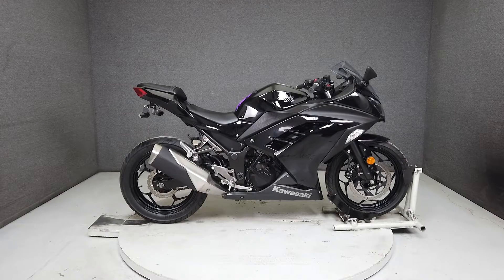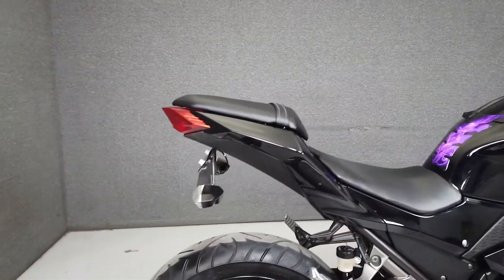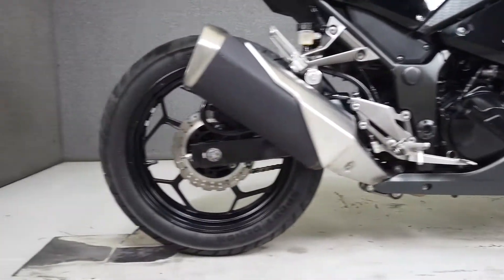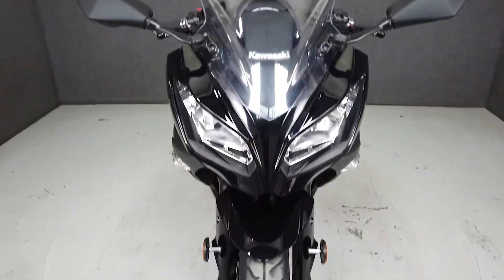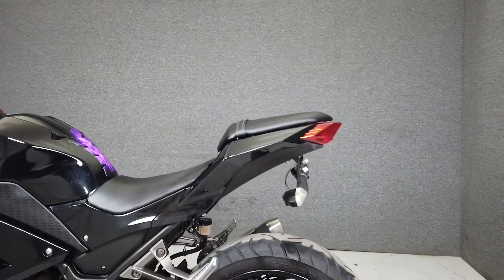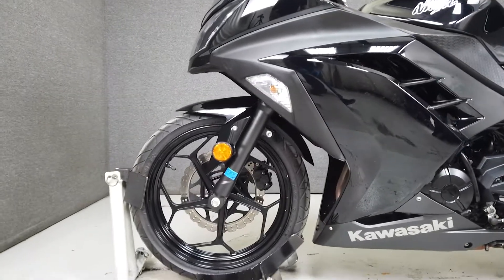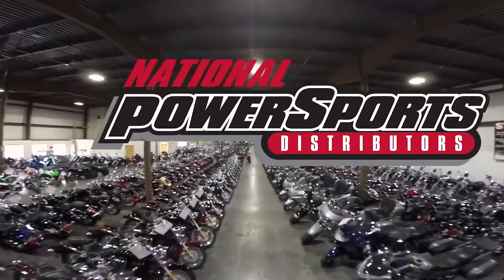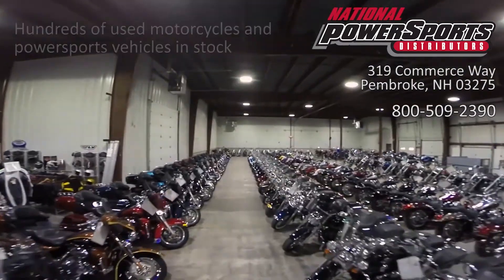2013 KAWASAKI EX300 NINJA 300 - National Powersports Distributors